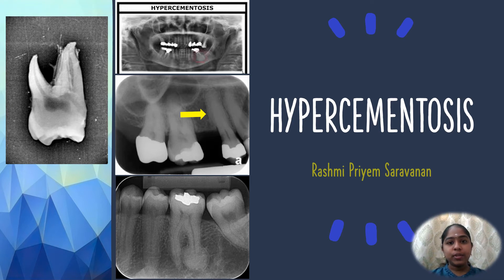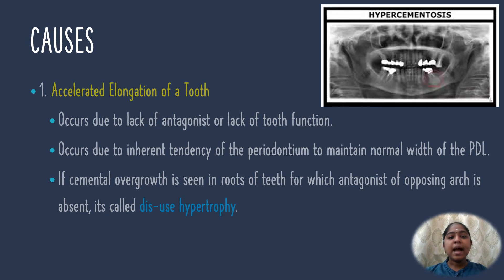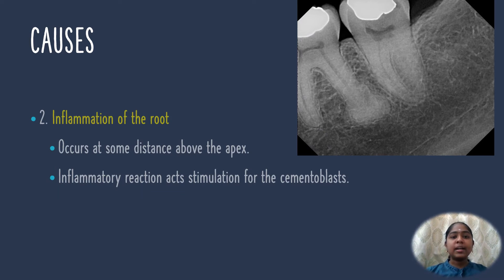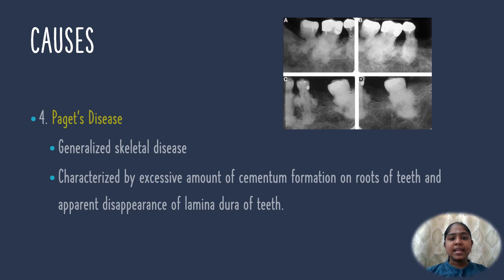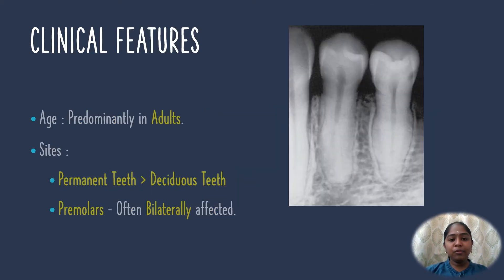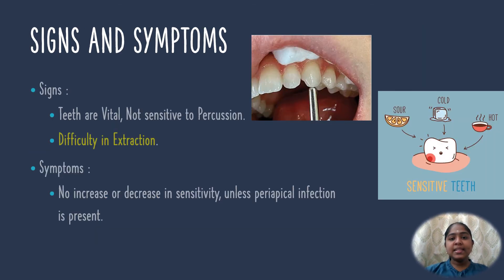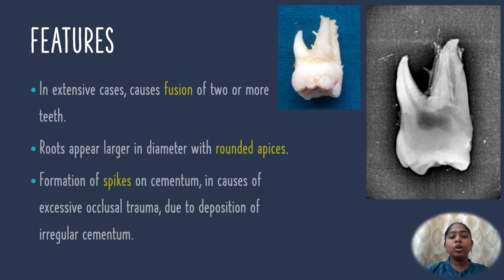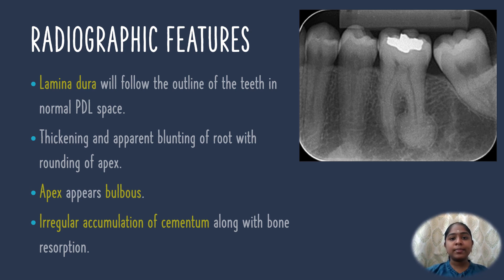Hypercementosis | Causes | Features | Signs & Symptoms | Radiographic Features | Cemental Spikes